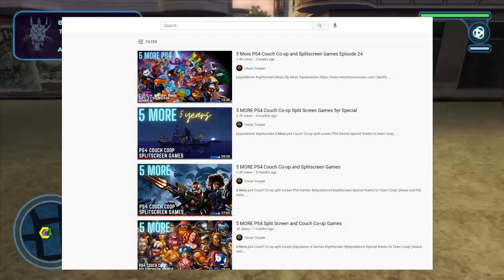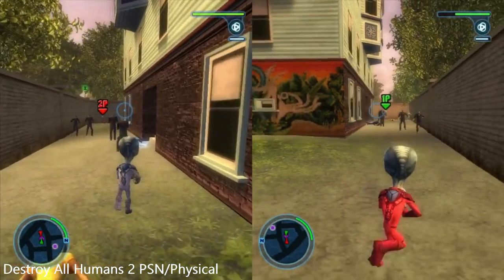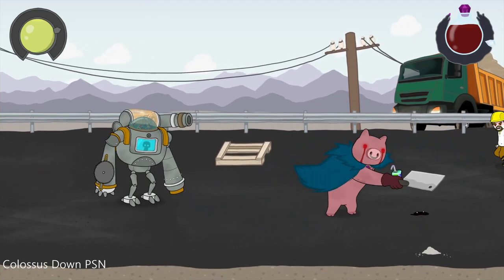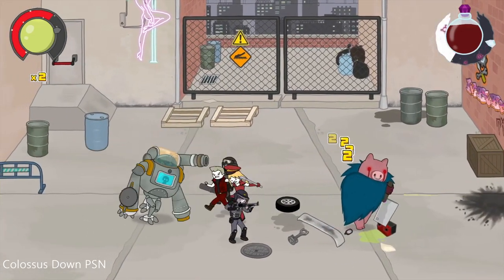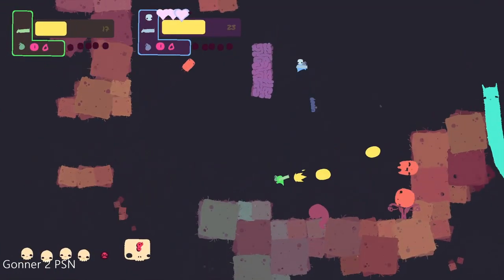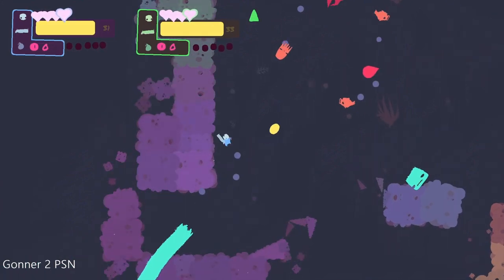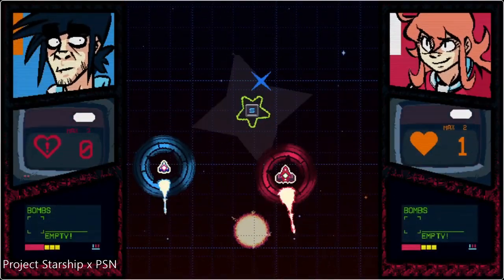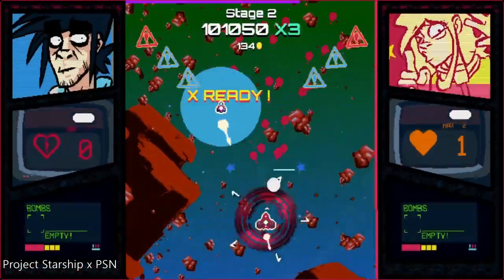5 More PS4 Couch Co-op and Splitscreen Games Episode 25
Five Awesome couch co-op and local co-op games for playstation4 and splitscreen gamers